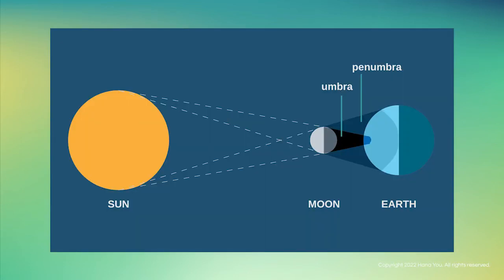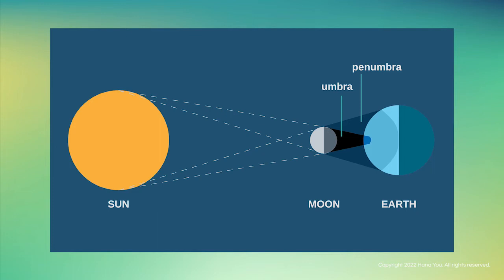TOEFL iBT Listening - 05 Connecting Contents I - Lecture 2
Listen to part of a lecture in an astronomy class.

Now let’s talk about solar eclipses. A solar eclipse occurs when the moon comes between the Sun and Earth and casts a shadow over Earth.